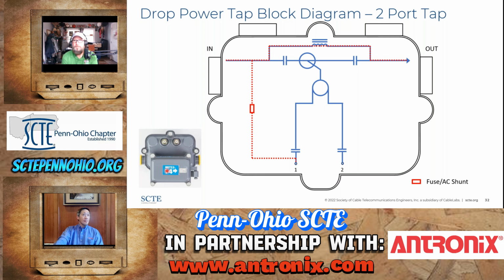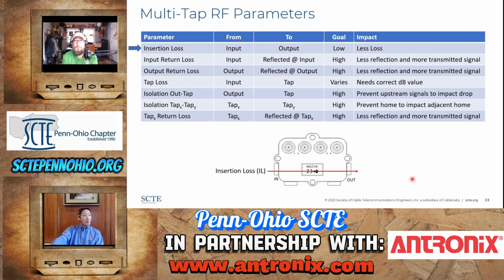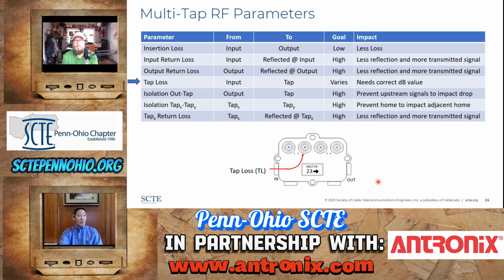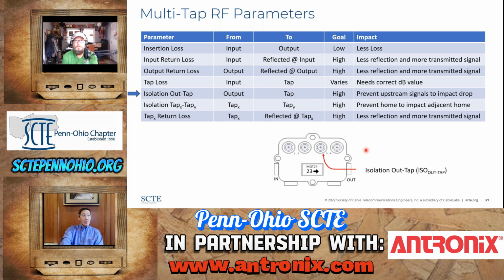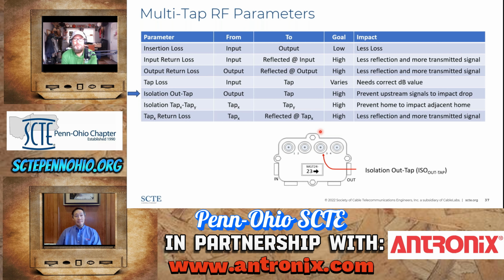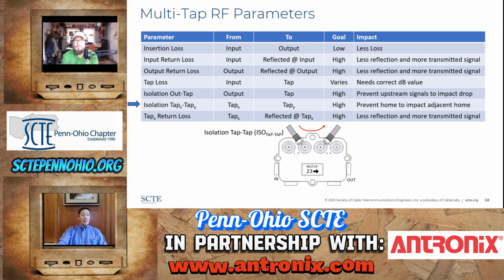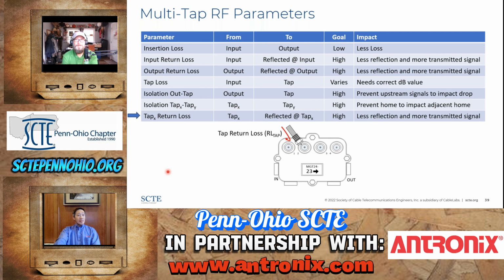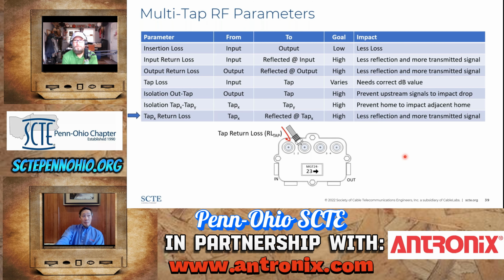👉Hardline Passives with Antronix Part #4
In multiple part series, Neil Tang - President and CEO of Antronix speaks with Mike O'Dell on Hardline Passives!  This series dives deep into all things passives.  As Neil and Mike discuss passives, make sure you drop any questions or comments below and we will get you the answers!